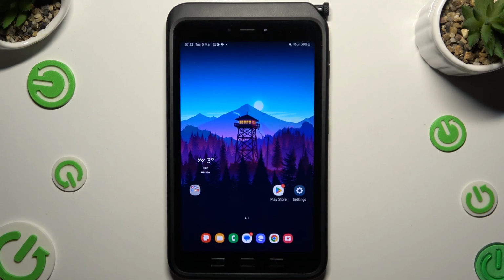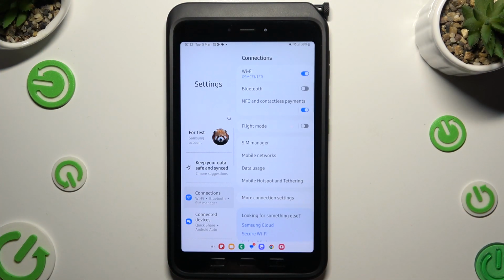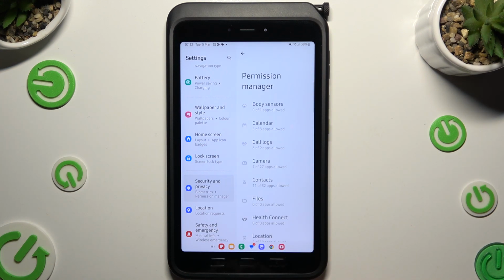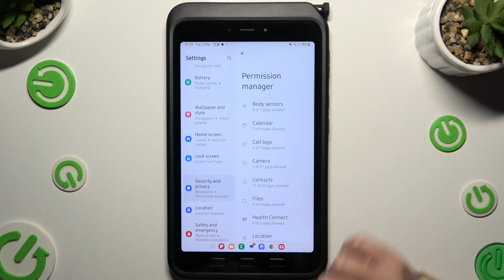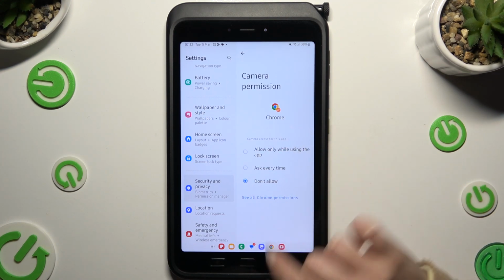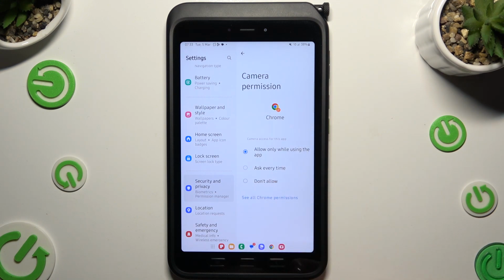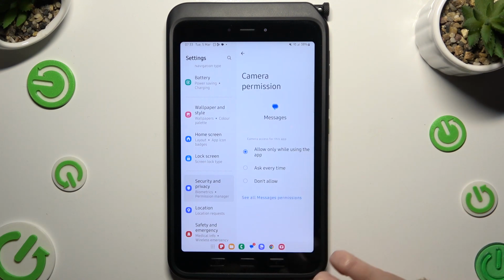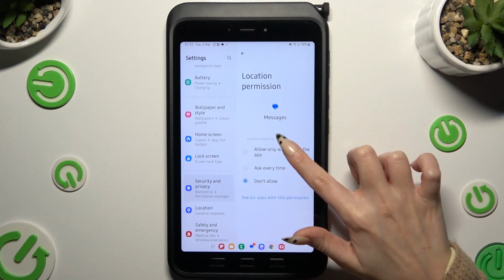How to Change Apps Permissions on SAMSUNG Galaxy Tab Active 5?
Find out more:
This tutorial is intended to guide users through the process of changing app permissions on the Samsung Galaxy Tab Active 5, providing them with the ability to manage and control the access that installed applications have to various device features and data. App permissions dictate what actions and information an app can access on the device, such as camera, microphone, contacts, or location. By understanding how to adjust app permissions, users can enhance their privacy and security by limiting unnecessary access and safeguarding their personal data. In this tutorial, users will learn how to modify app permissions on their Samsung Galaxy Tab Active 5, empowering them to take control of their device's privacy settings.

What are app permissions, and why is it important to manage them on the Samsung Galaxy Tab Active 5?
Can I customize app permissions for individual apps, or do they apply universally?
How do I access and view the permissions granted to installed apps on my device?
Are there different types of app permissions, and what do they control?
Can adjusting app permissions affect the functionality or performance of certain apps?